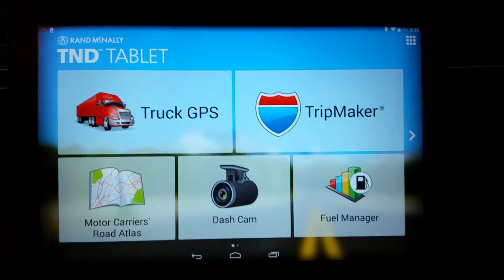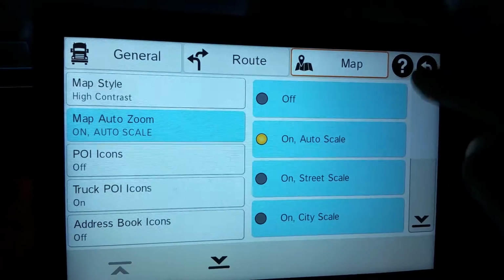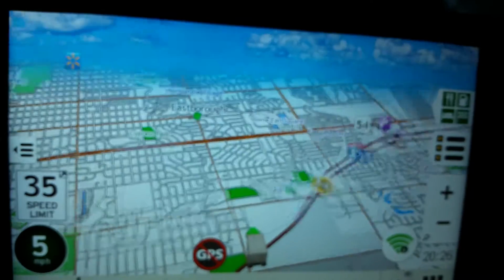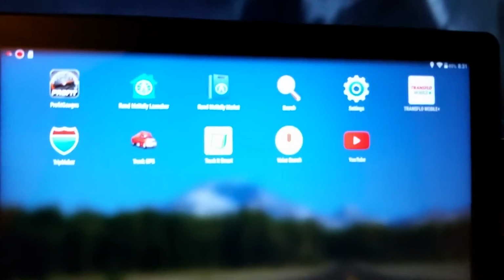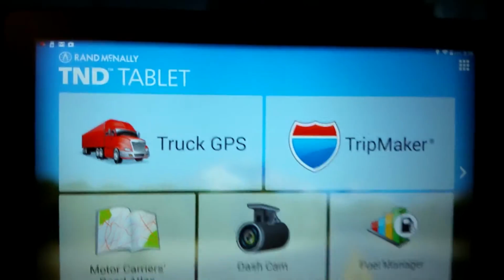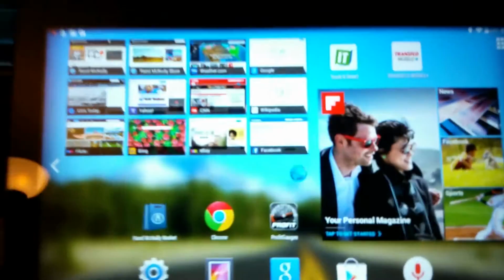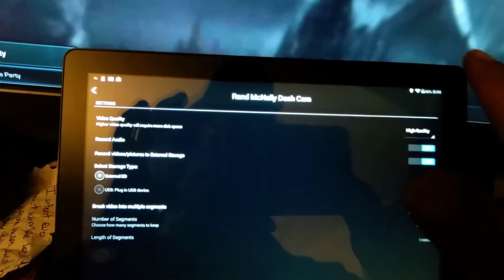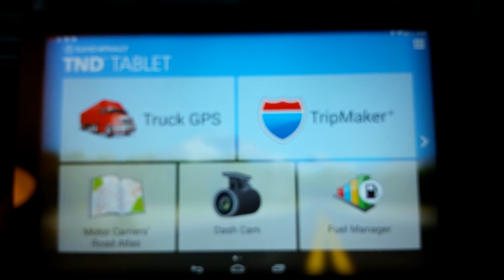Randy Mcnally - Joshua Deardens Review on TND Tablet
A little rough review on the randy McNally TND Tablet. I like it very much!

Category
Entertainment
License